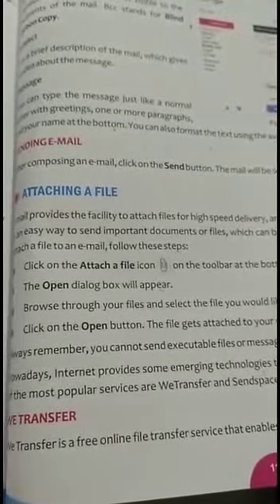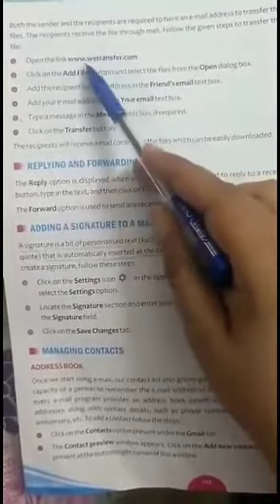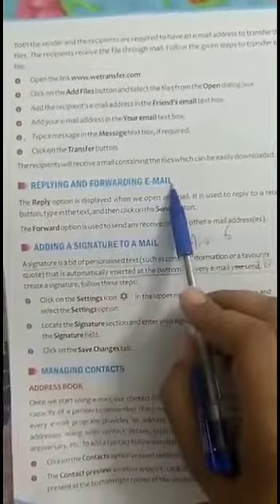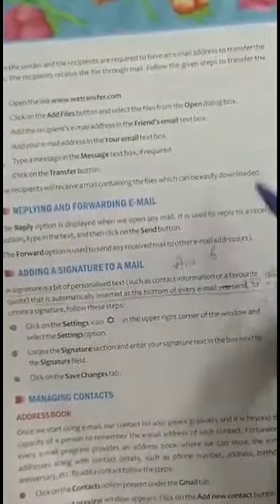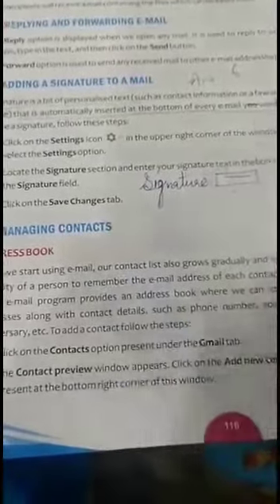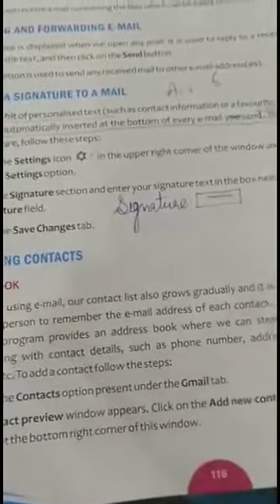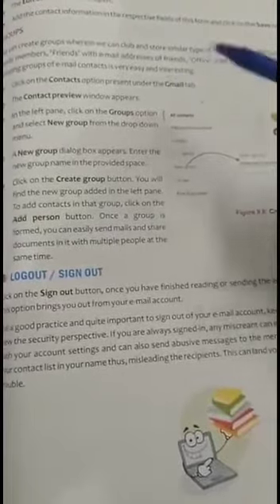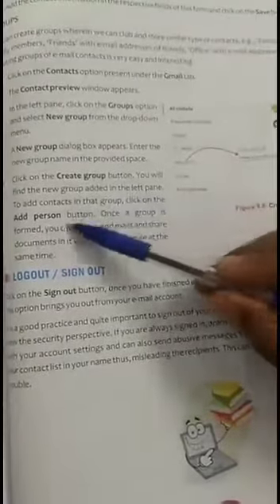Class 7 ( Chapter - 9 Internet - Online Surfing)